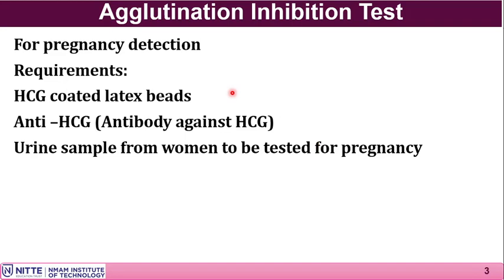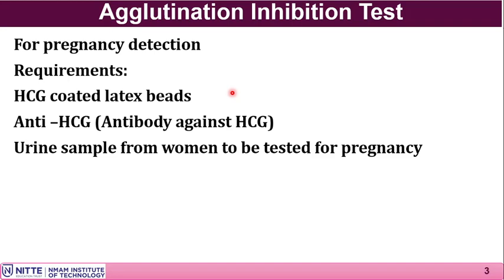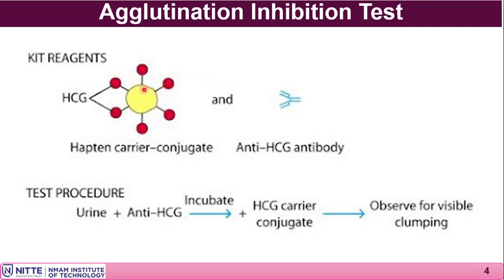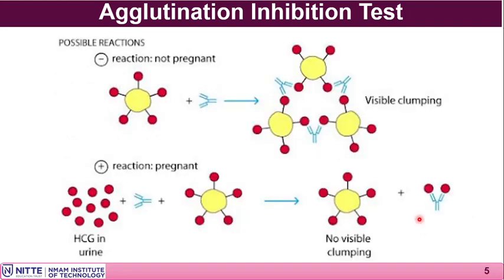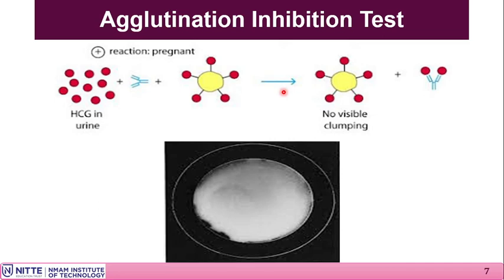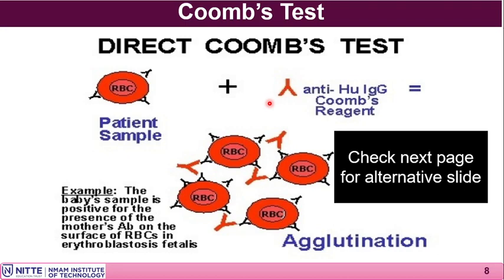[Immunology - VT8] Agglutination inhibition and Coombs Test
Immunology video lecture series by Dr. C. Vaman Rao, Prof. & Head of BT Dept, NMAMIT, Nitte. This video lecture series is used for Immunology practical course as video tutorial.

Dept. of Biotechnology Engineering
NMAM Institute of Technology, Nitte